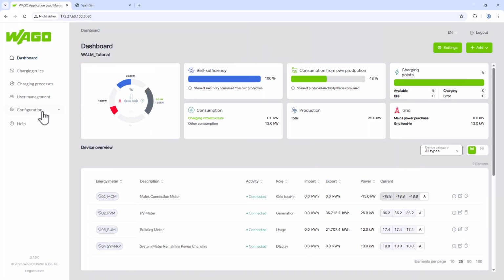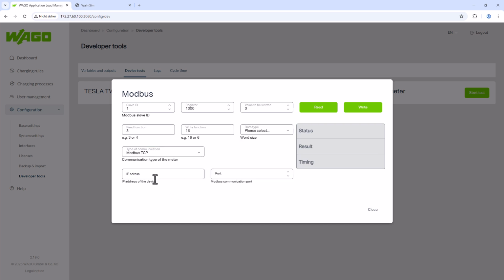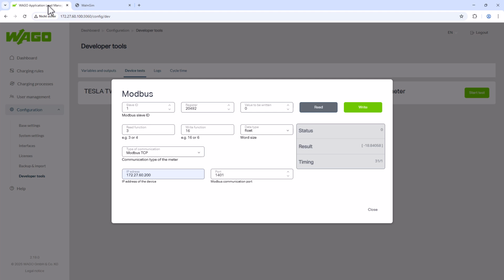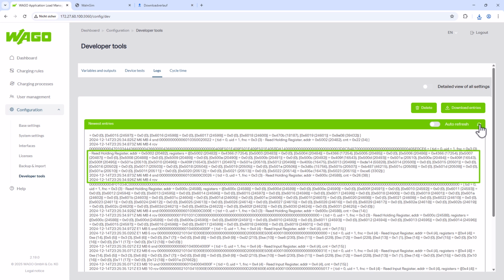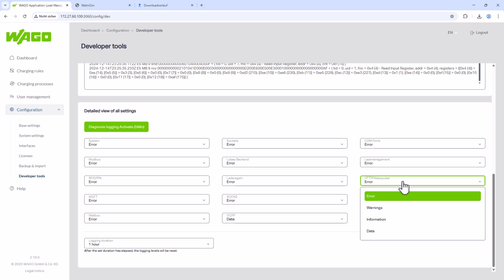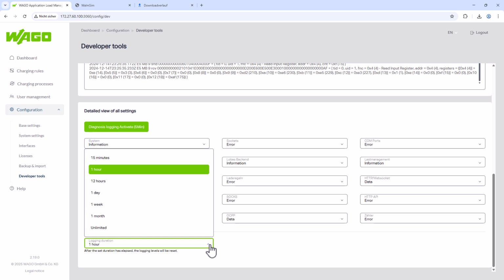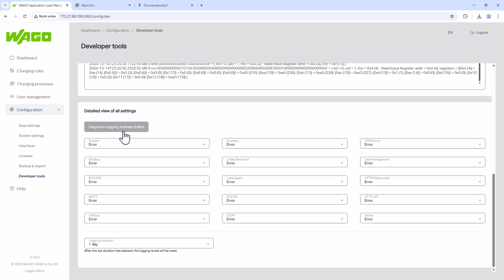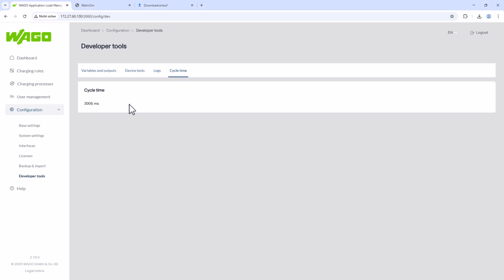WAGO Load Management #7 | Developer tools: Device tests, Logs and Cycle time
In this WAGO tutorial we’ll walk you through the diagnostic options in the developer tools of WAGO Load Management.

*Tutorial series WAGO Load Management:*